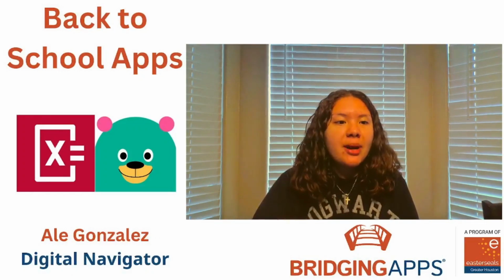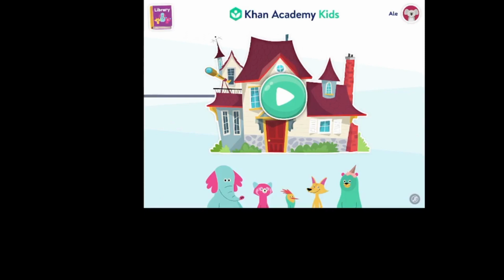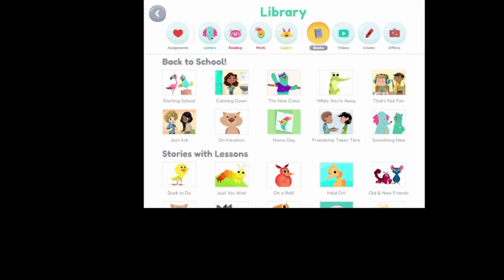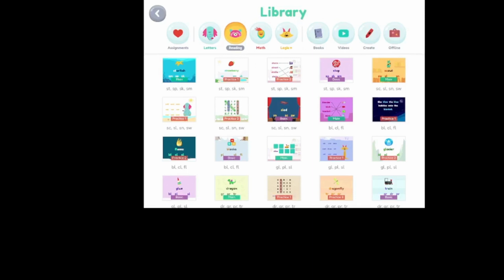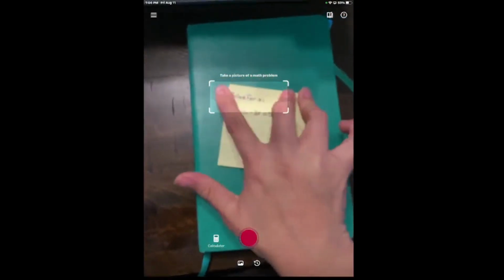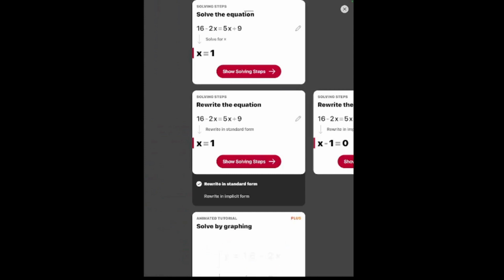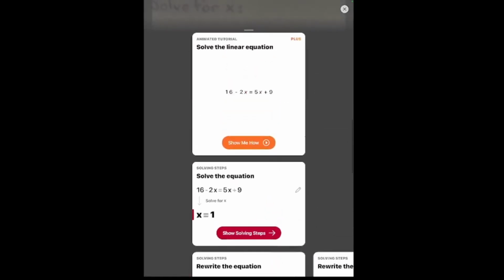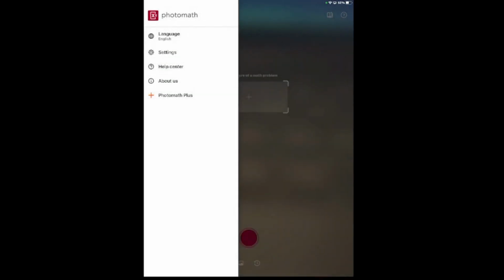BridgingApps Live: Khan Academy Kids and Photomath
BridgingApps provides resources, education, and information on apps and mobile devices to help people with disabilities target and improve skills and reach their highest levels of physical, social, and cognitive development.